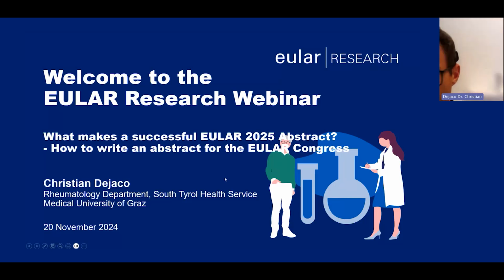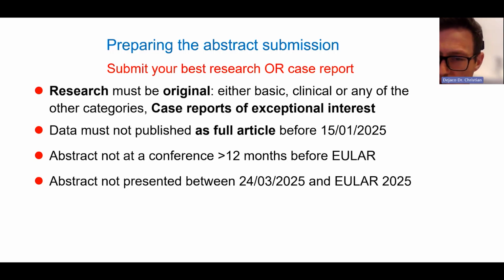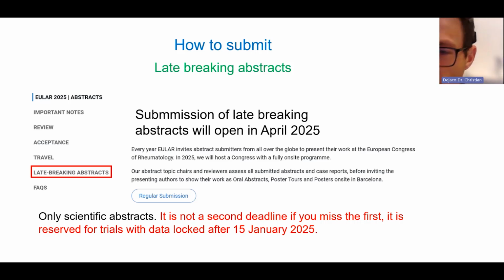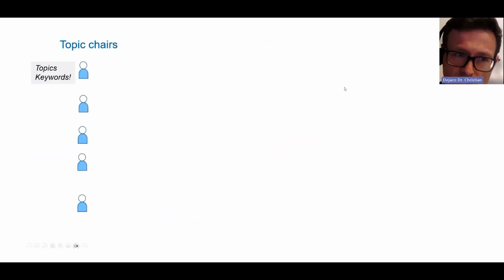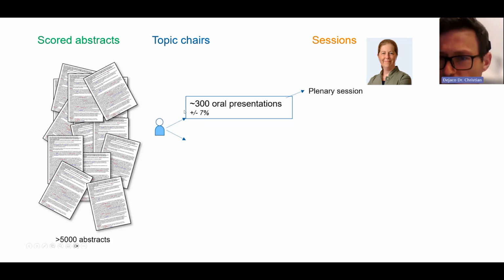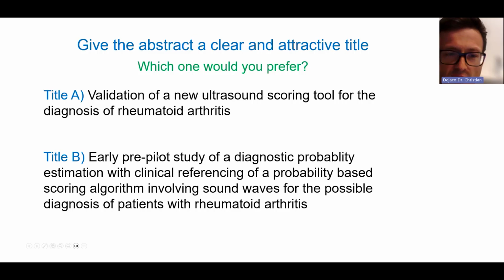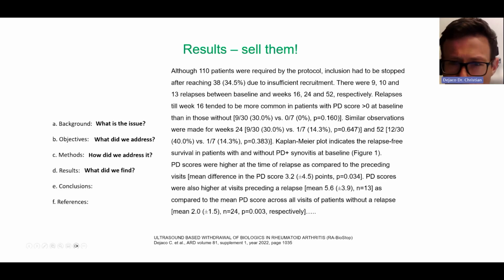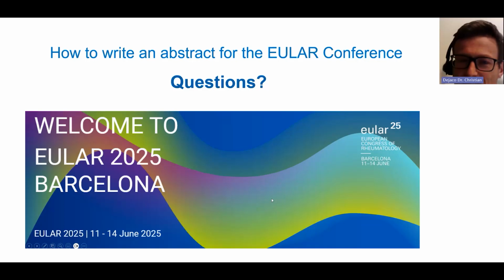What makes a successful EULAR 2025 Abstract: Insights from the Scientific Programme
Get expert advice on how to craft a standout abstract for the EULAR 2025 Congress. Join us for this insightful webinar led by Prof. Christian Dejaco, EULAR 2025 Scientific Programme Chair.

This informative session will walk you through the abstract submission and evaluation process, offering real examples from past congresses. You’ll learn what reviewers are looking for, how to avoid common pitfalls, and practical tips to increase your chances of success.